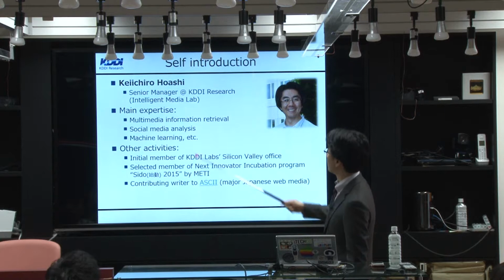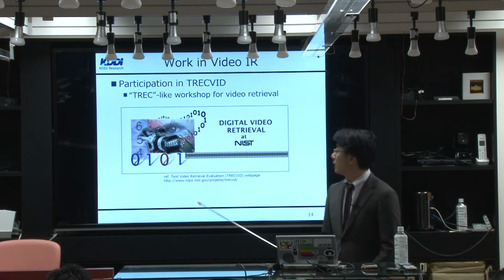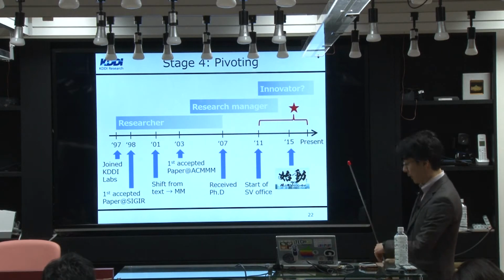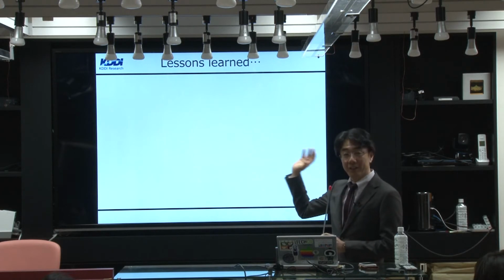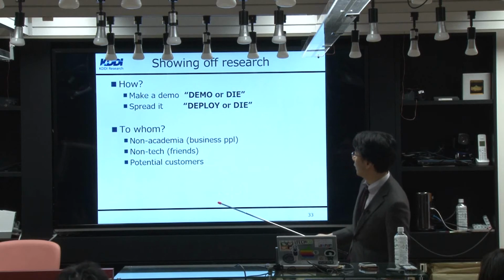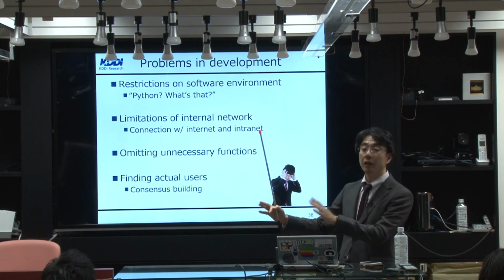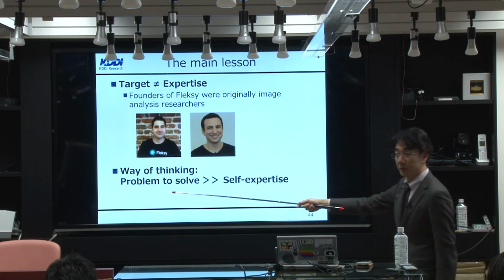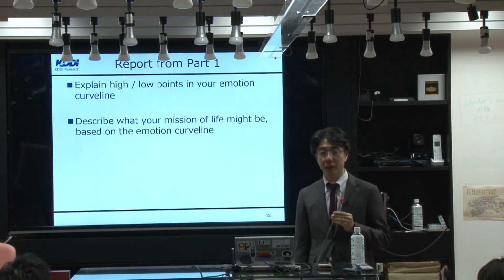データ分析研究成果の実用化およびイノベーションの実践（Keiichiro Hoashi,2017/11/14)